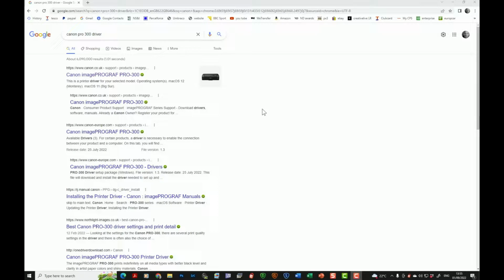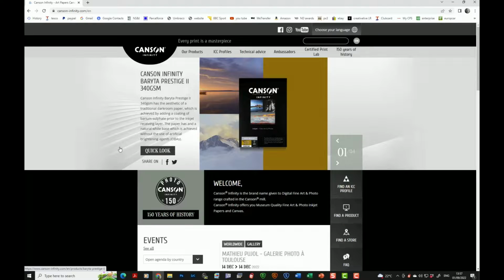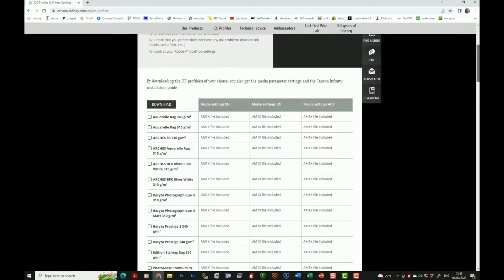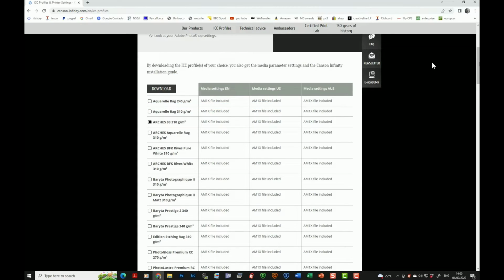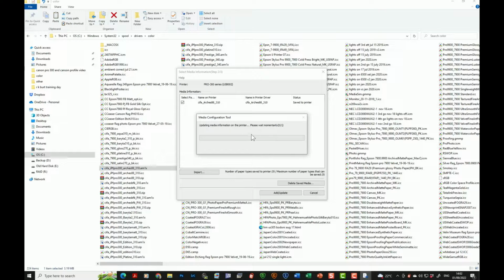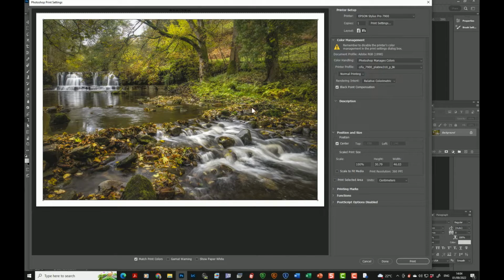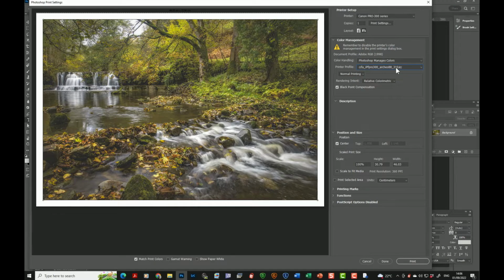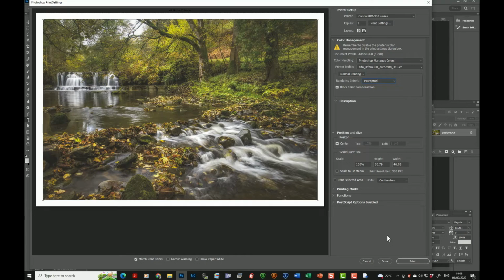Canon Pro 300 A3+printer. Walk through set up for Canson Infinity papers. (windows 10).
To support the print evenings I will be delivering across the country.
Walk through video showing how to install both the Canson Infinity ICC profiles and the AP1X files for use with the Canon Pro 300 A3+ printer. Windows 10 version.
This video tells how yo download the printer driver and media config tool software, then shows in detail the process of installing ICC profiles and the automated AP1 X files.